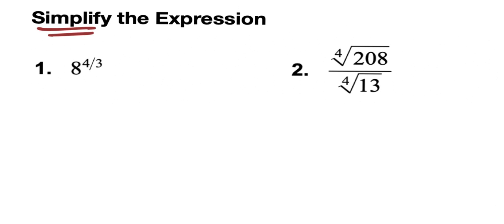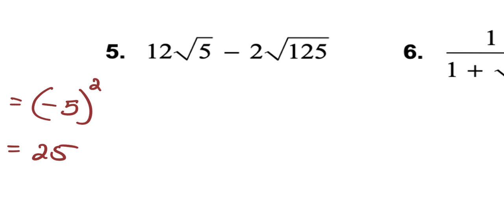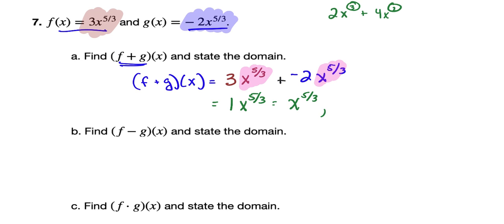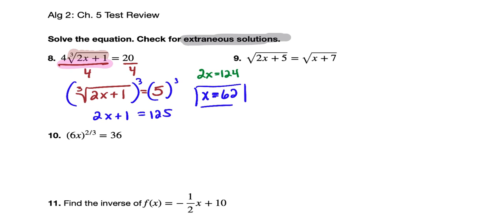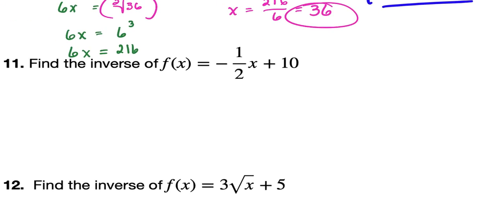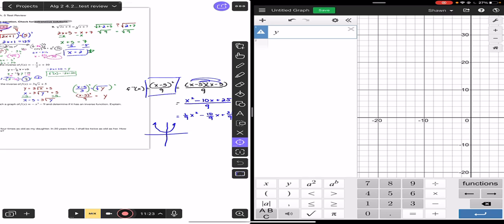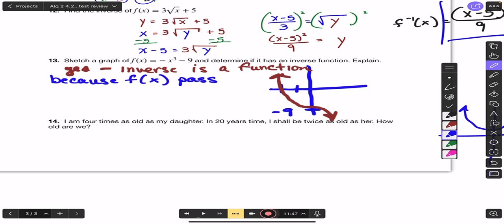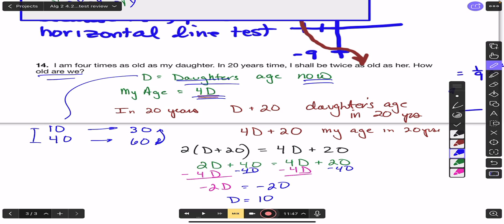Algebra 2 Chapter 5 Review Guide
Lessons in Algebra 2 This covers the chapter 5 review guide and includes simplifying radical and rational exponent expressions, function operations, solving radical equations, and inverse functions